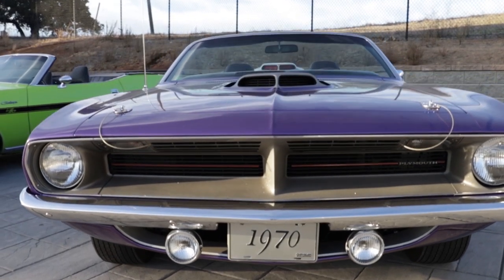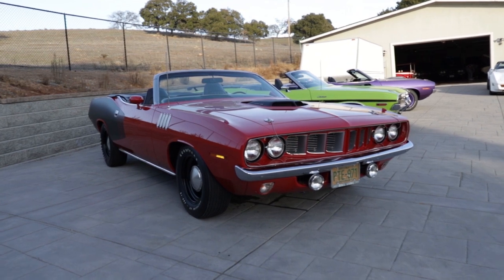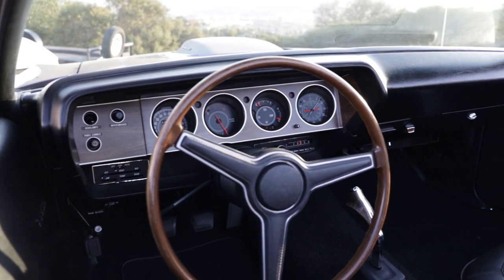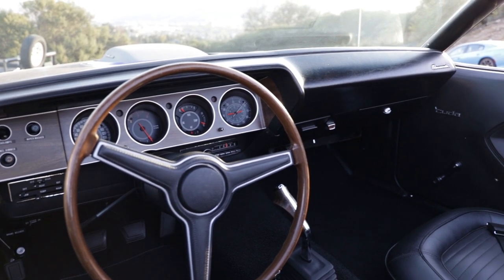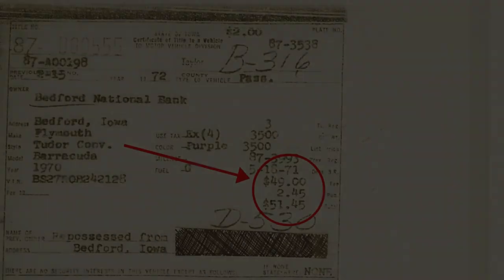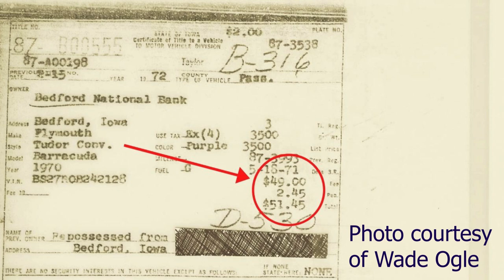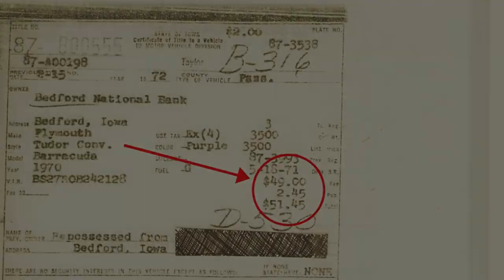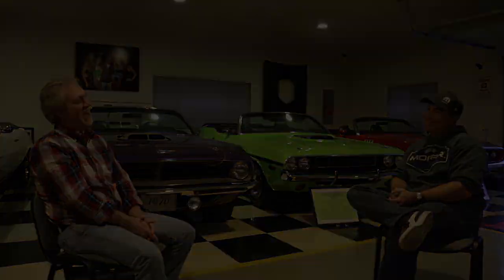Rare look at the History of the "Bass Boat" 1970 Hemi 'cuda Convertible in the Ogle Collection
In this video I sit down with muscle car collector Wade Ogle to discuss the history behind the 3 hemi E-body convertibles in his collection; the 1970 hemi cuda convertible, the 1970 hemi Challenger convertible and the 1971 hemi cuda convertible! Not only are these cars incredibly rare and valuable, but these are 3 of the best examples of these cars in existence and the stories behind them are truly amazing.

The original video ended up being almost an hour long, as a result it was decided best to break it up into 3 videos. One for each car.

In this third of three videos you will hear about the story behind this 1970 hemi 'cuda convertible known as the "bass boat 'cuda."